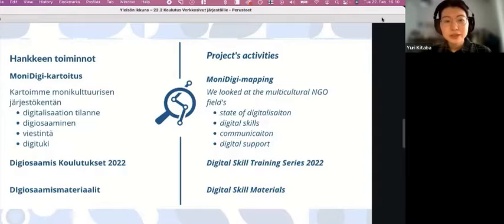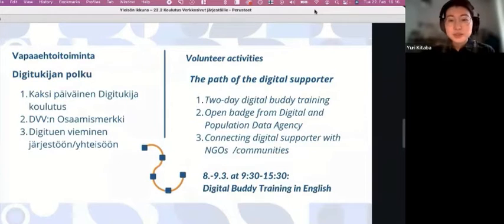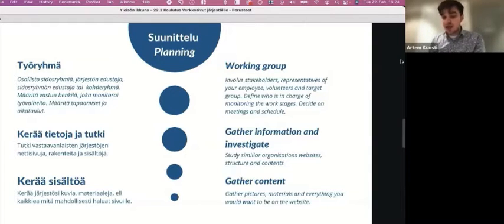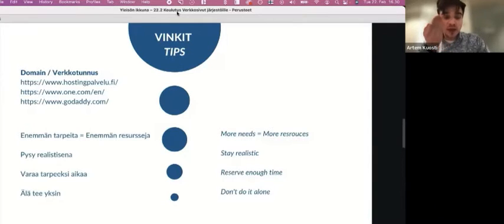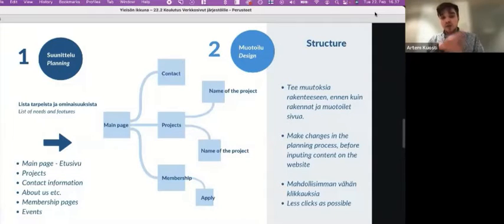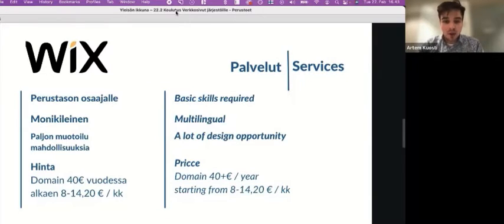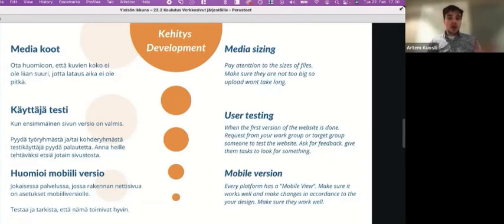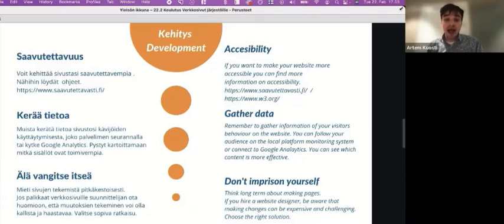Websites for Organizations – Basics | Verkkosivut järjestöille – Perusteet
Websites for Organizations – Basics

After the training you will have basic understanding of
• work stages of making a website for your organisation
• what kind of instruments are available
• what you need to consider
• how to keep your website up to date

Verkkosivut järjestöille – Perusteet

Koulutuksen jälkeen
• hahmoitat työvaiheiden perusteet nettisivujen tekemiseen
• tiedät millaisia työkaluja käytössä
• tiedät mitä sinun on otettava huomioon
• tiedät miten verkkosivusto pidetään ajan tasalla

01:12 DigiUp-hanke | DigiUp project
08:37 Osaamistavoiteet ja määritelmät | Learning objectives and definitions
09:43 Työvaiheet | Working stage
12:02 Suunittelu | Planning
21:04 Muotoilu | Design
39:43 Kehitys | Development